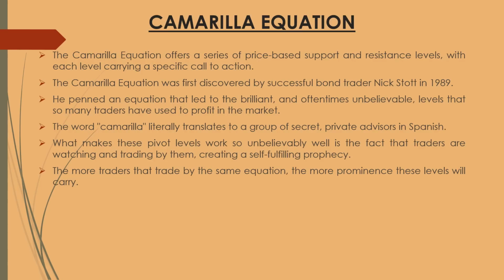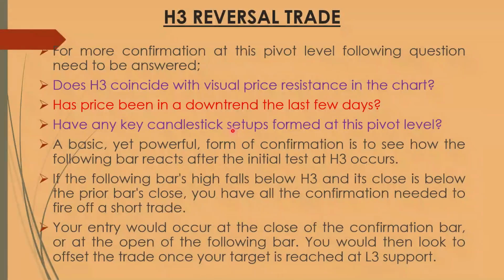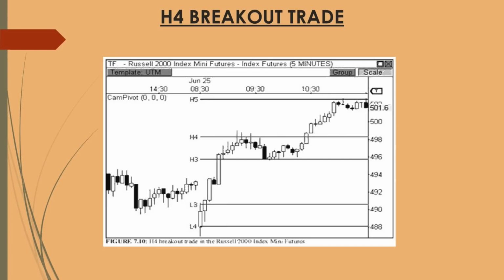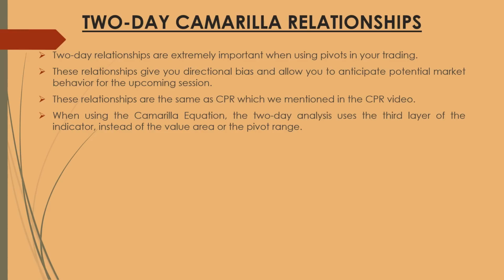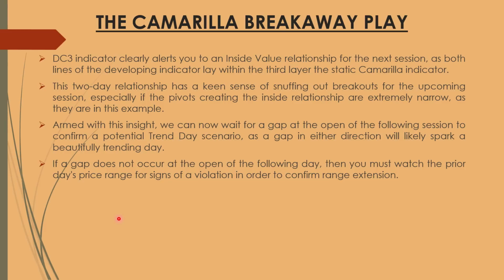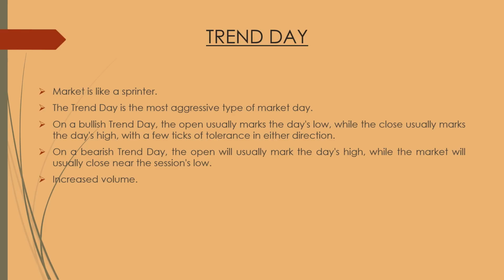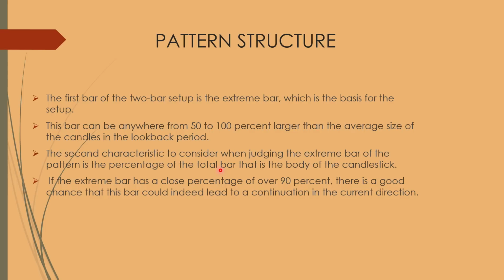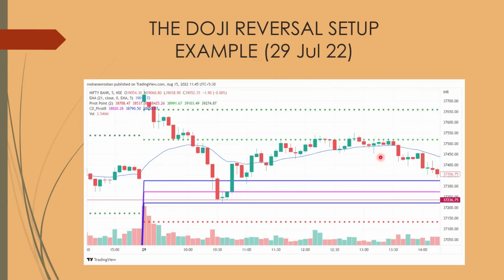Camarilla Pivot Points: How to Identify Key Levels in Trading